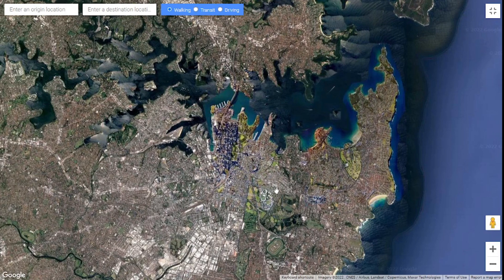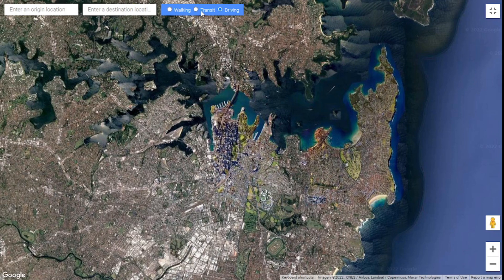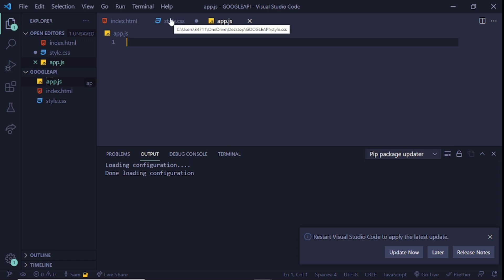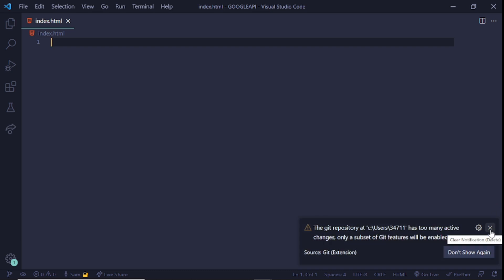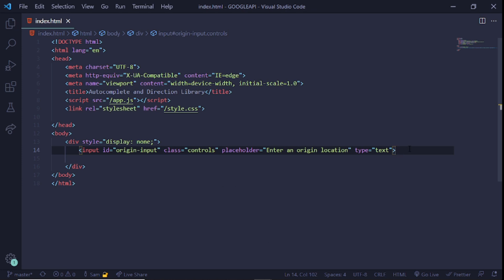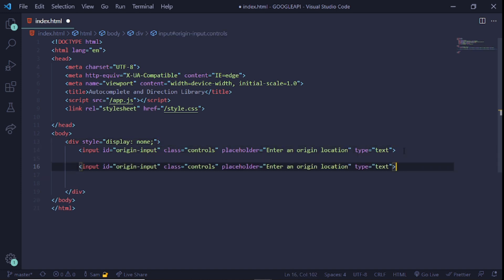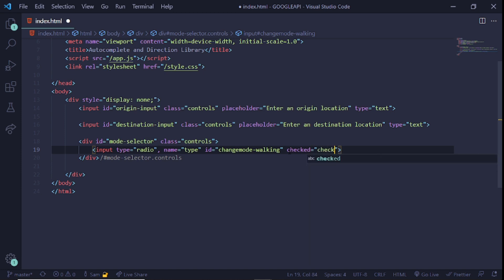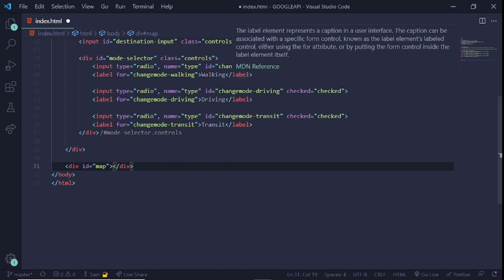How to Use Javascript Google Maps API with Direction and Autocomplete Library in HTML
Google Map Directions API Project Javascript is the latest and updated video in using google maps api. In this video we will work a little bit with the Direction API & Places API by popular demand. We will implement a map with two inputs which will be the origin and destination after that we will also use radio button for our type of direction. GoogleMaps​ directionsAPI​